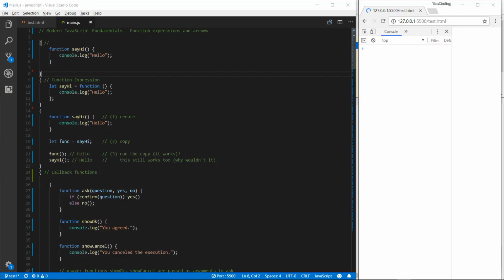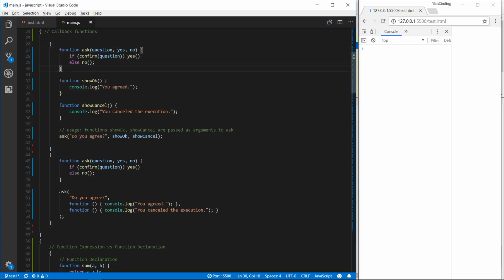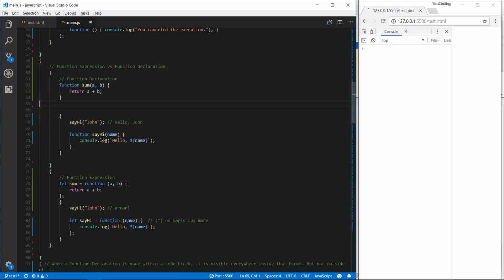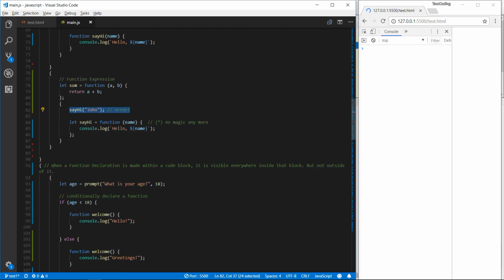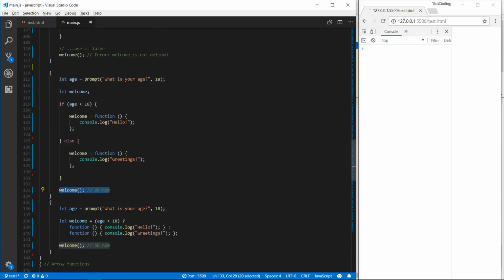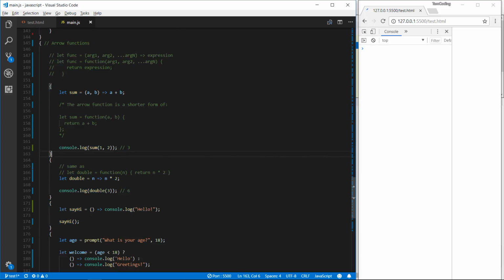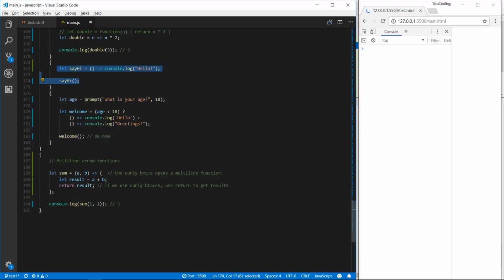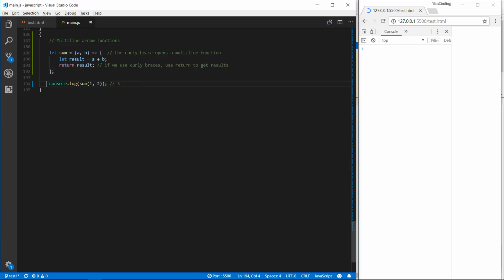Modern JavaScript Fundamentals 13 Function expressions and arrows